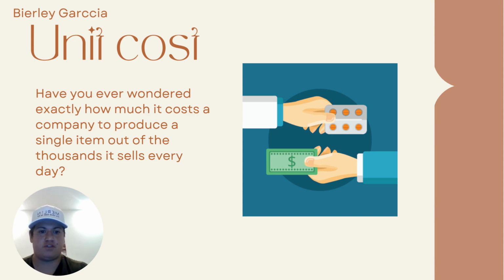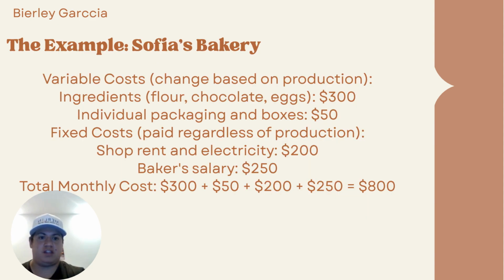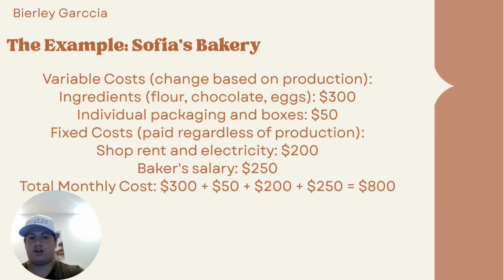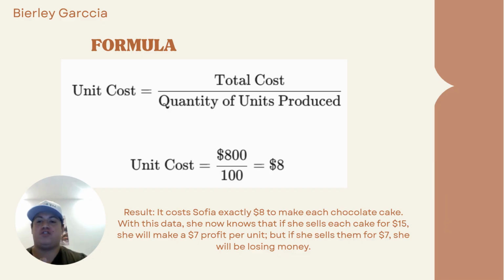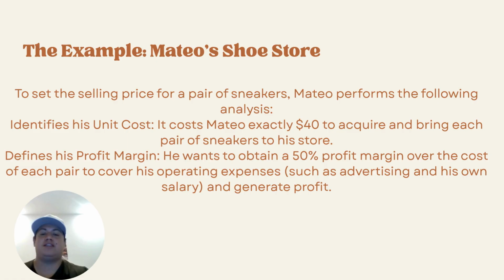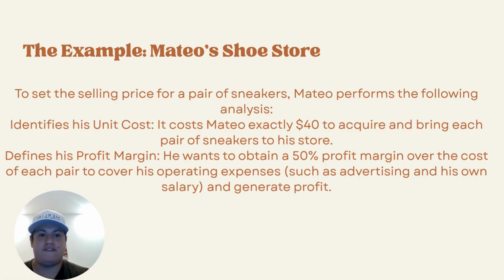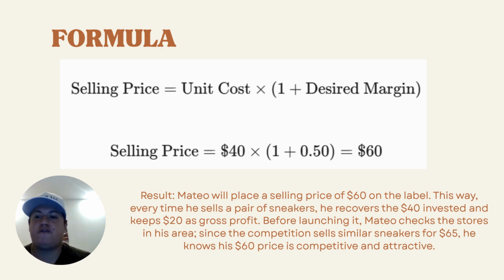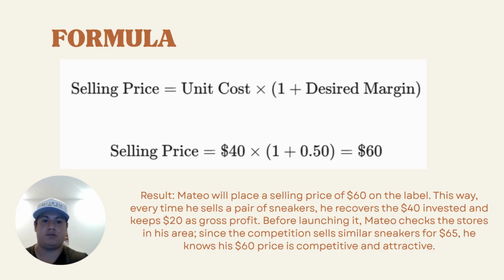Unit Cost and Selling Price Bierley